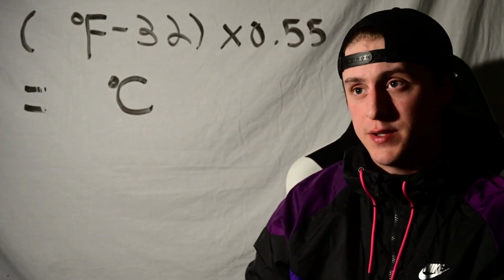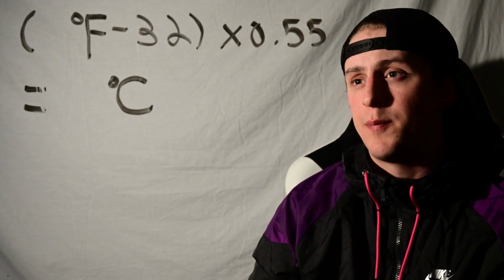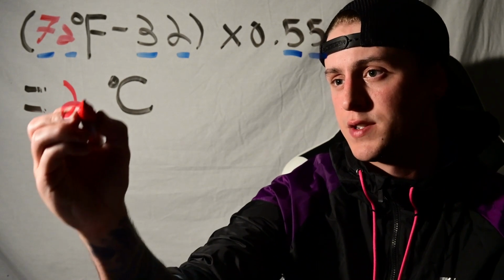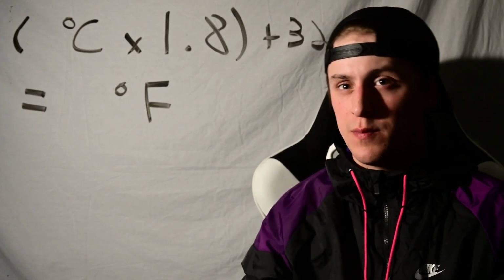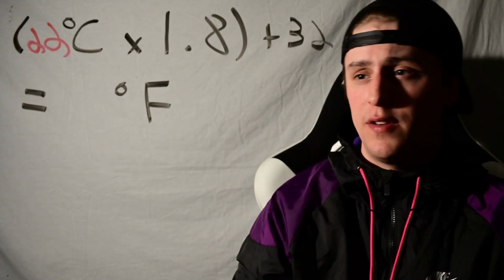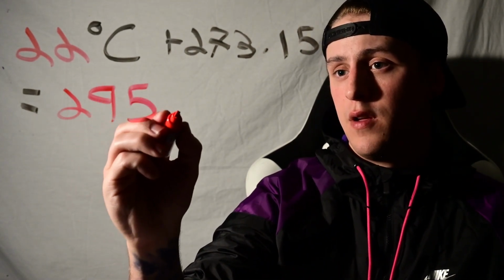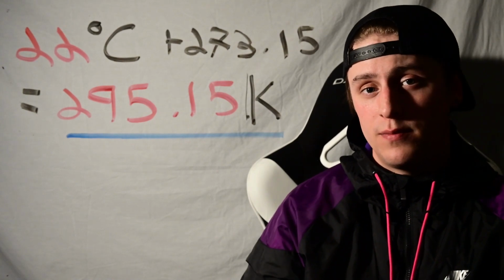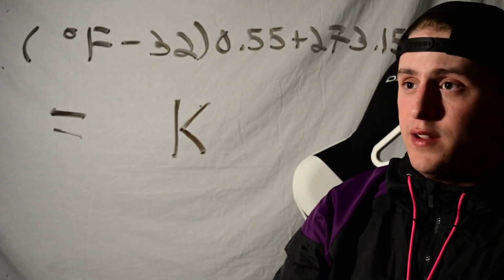*Easy* Temperature Conversions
@0:13 Fahrenheit to Celsius
@2:18 Celsius to Fahrenheit
@3:20 Celsius to Kelvins
@4:29 Fahrenheit to Kelvins